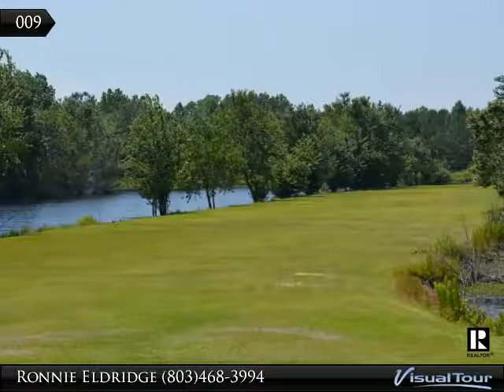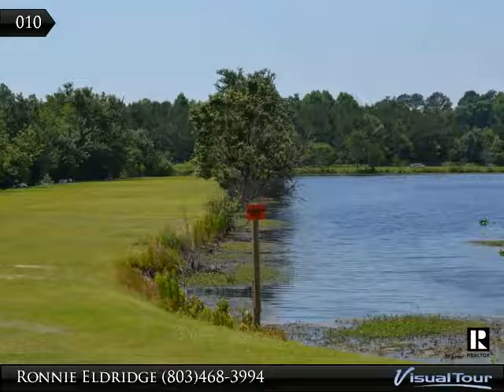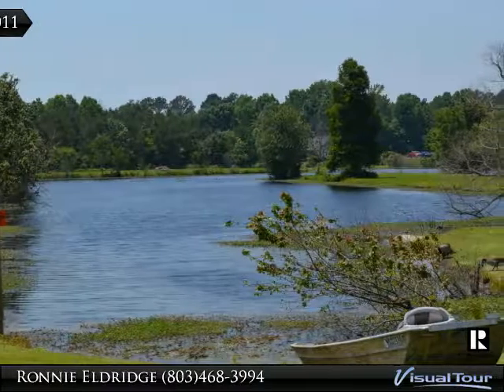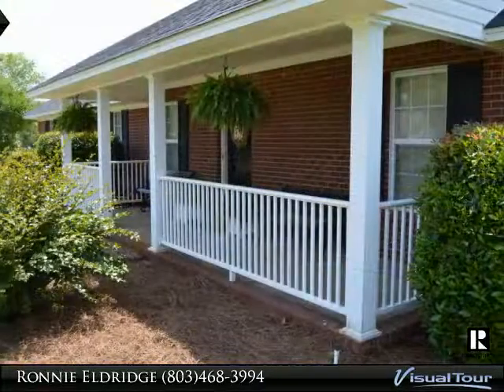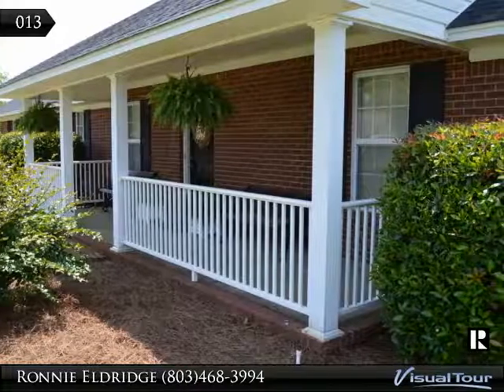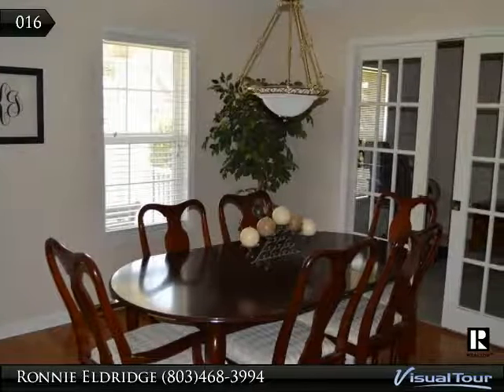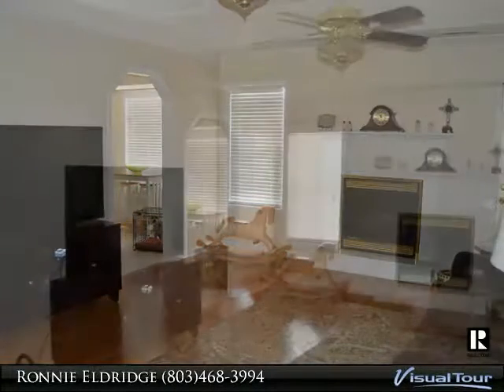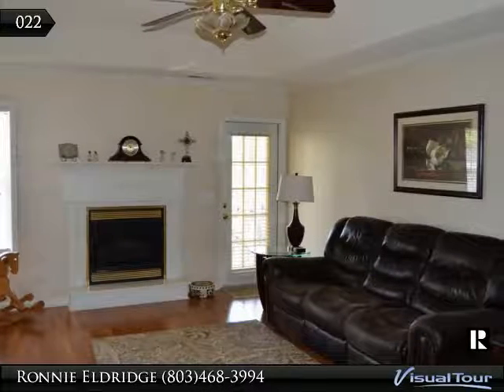2650 Nicholson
Situated on 1.17 acres overlooking a pond, this home features almost 1800 heated square feet and has three bedrooms and two baths. There are breath taking views of the pond from the great room and eat in area. The large screen porch also offers wonderful views of the pond. The lovely landscaped yard has a well and sprinkler system. If you are in need of a home office it has one. The office and utility room have pocket doors.  There is a trey ceiling and gas logs in the great room that measures 17x14. The large master suite measures 14x13 and has a trey ceiling. This home was built with an oversized two car garage to accommodate a bass boat.  This one owner home has been very well maintained and there are coined corners on the exterior.

"When you think Real Estate, think Ronnie Eldridge."

Presented By:
Ronnie Eldridge, Advantage Realty Group, Inc.